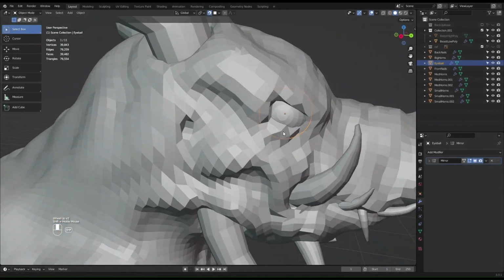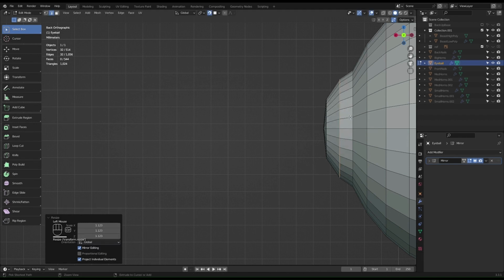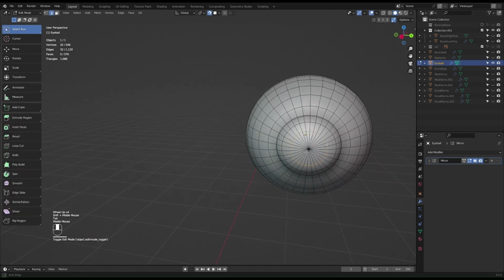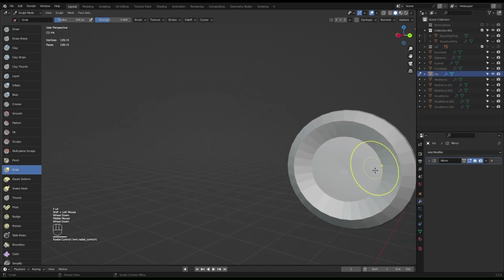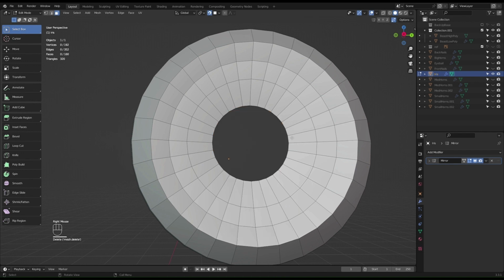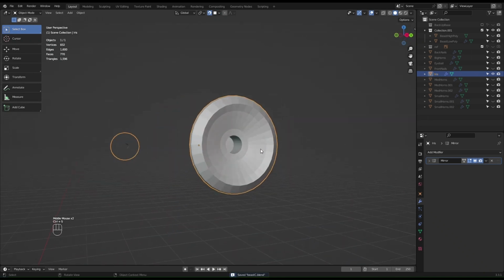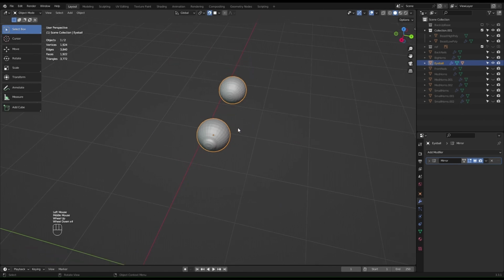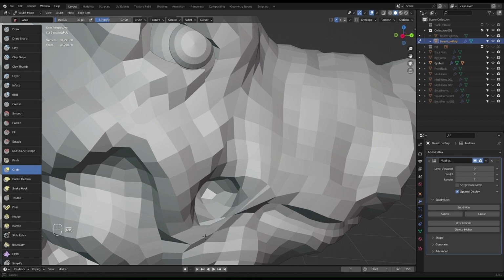Modeling Eyes In Blender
Hi Friends it's Adrian here from SA Anatomy, Lecture extracted from sculpting creatures in blender course